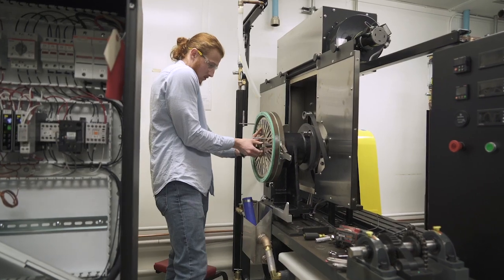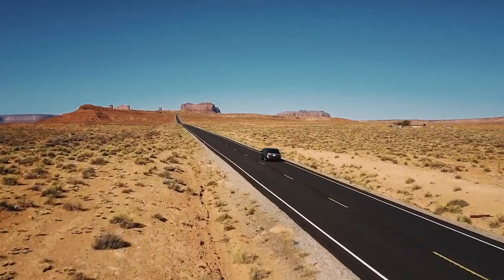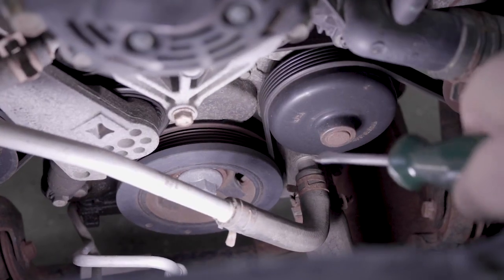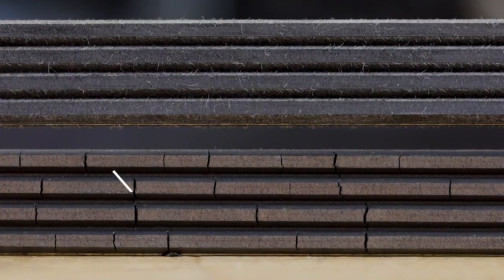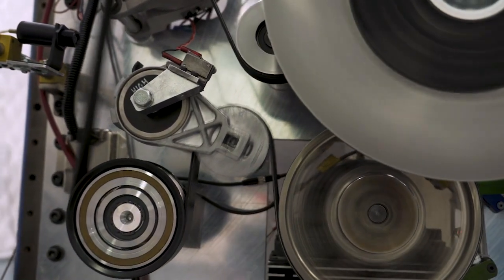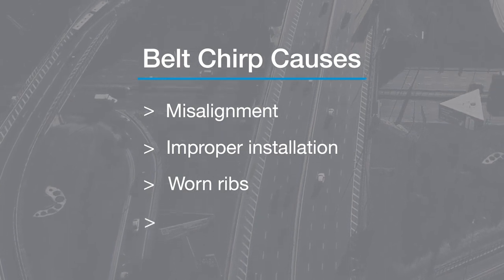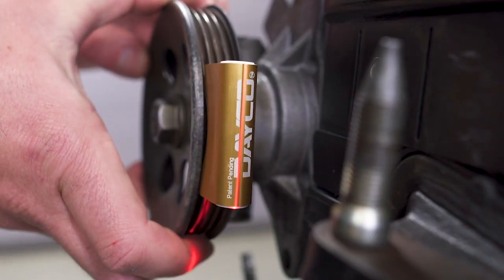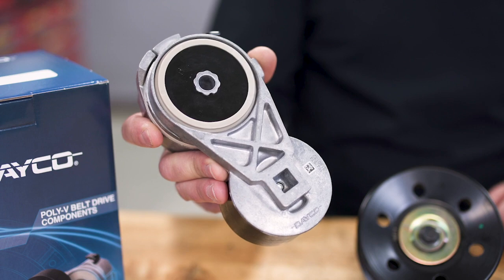Dayco - Serpentine Belt Maintenance Tips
Dayco’s engine experts share basic tips to make serpentine belt installation easier on today’s cars and trucks. Learn about maintenance intervals, belt wear, troubleshooting noise and more.